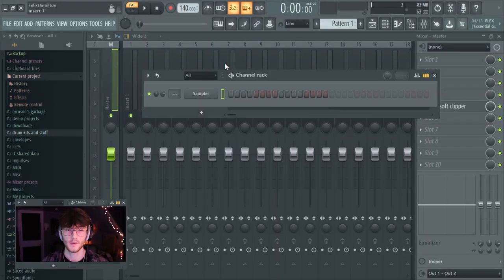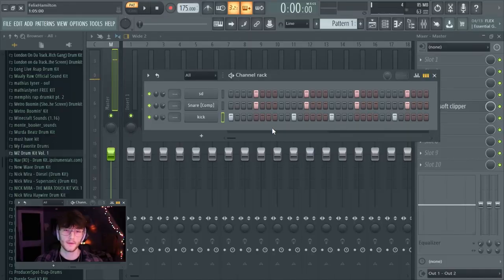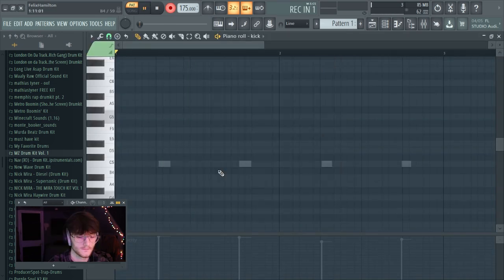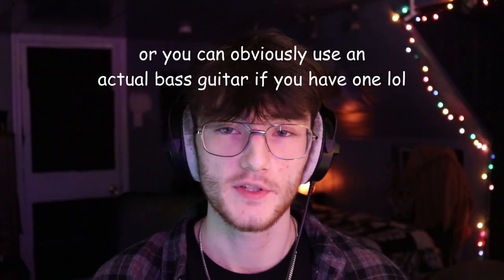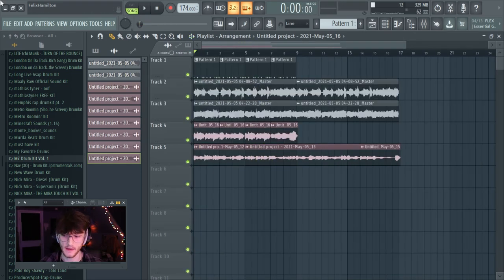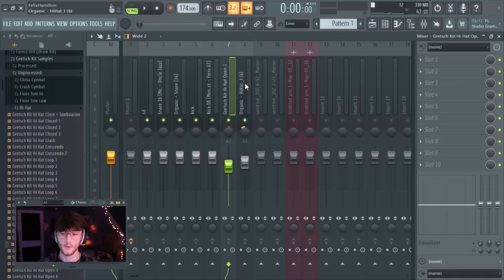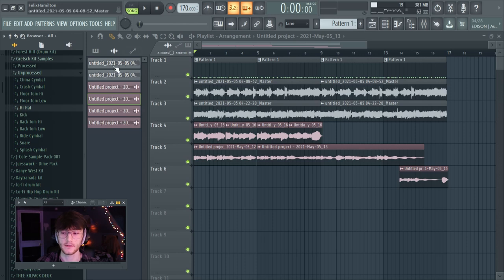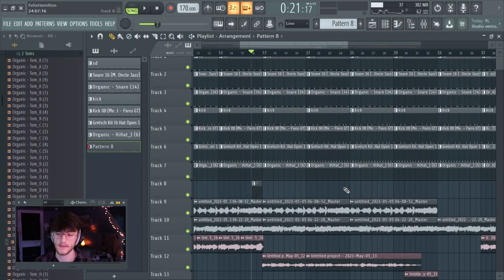How to Make Post-Punk Beats in FL Studio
Today I show you all how to make post-punk beats in the style of bands like Joy Division and The Cure (and many other bands as well) in FL Studio. I hope you all enjoy and let me know if you have any questions :)

let me know your favorite band if you see this